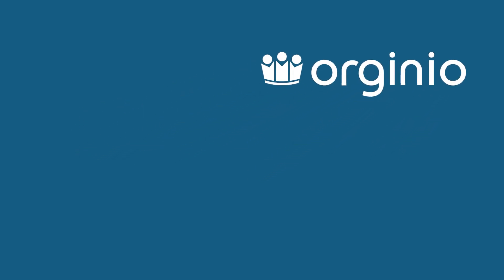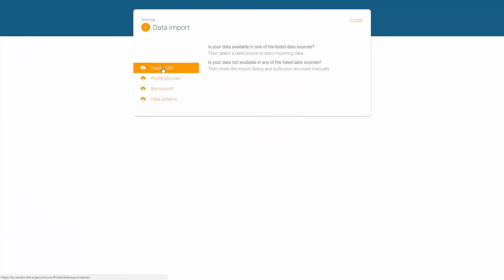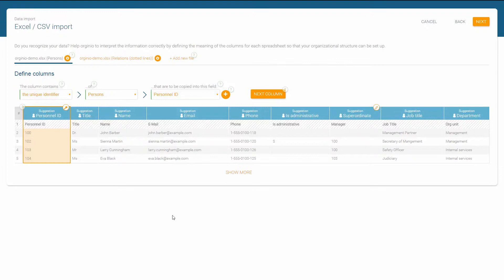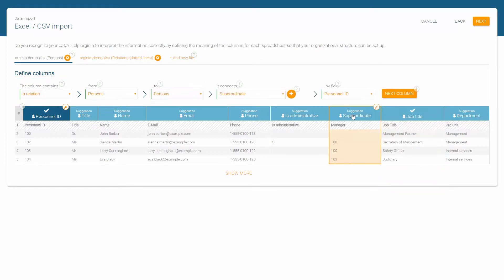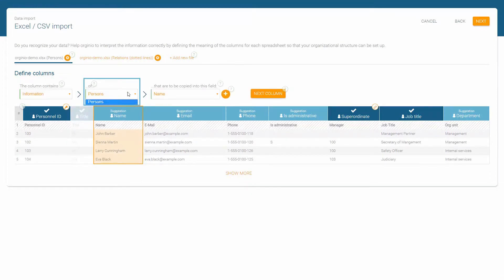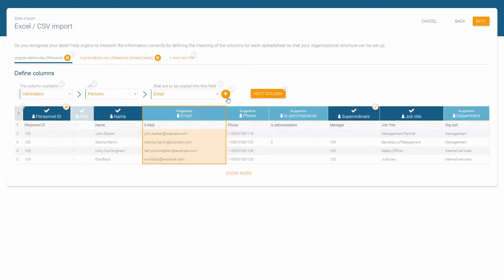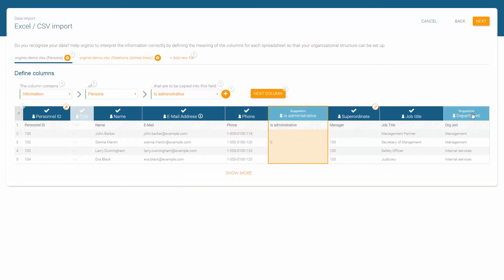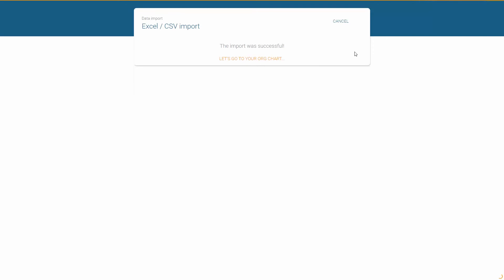orginio data import: Creating your first org chart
In this video, we’ll show you how to visualize your organizational structure in a few easy steps with orginio.